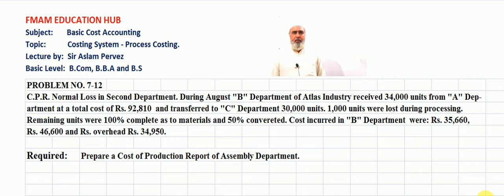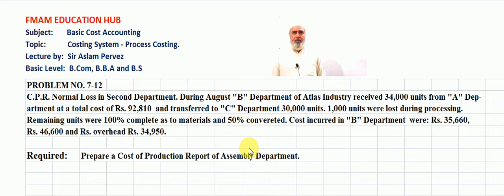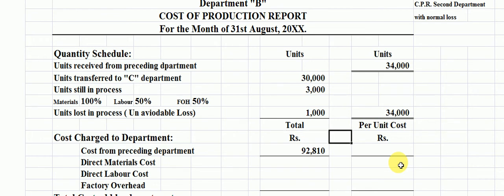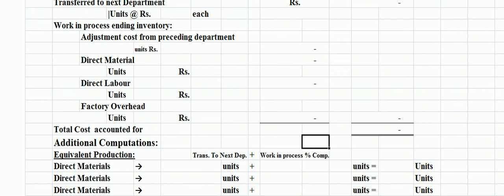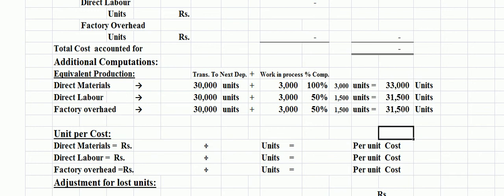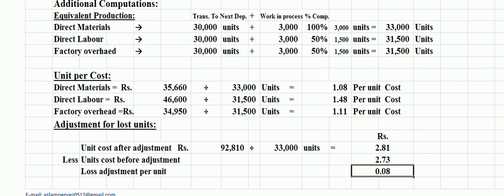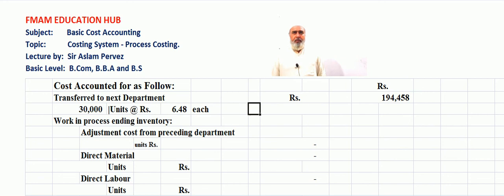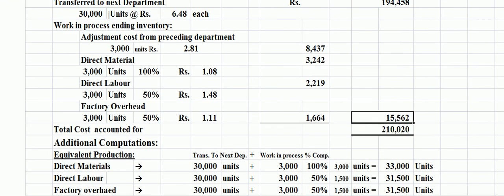COST ACCOUNTING- CHAP. NO.7-C.P.R (PROB.# 7-12) Lect.: Sir Aslam Pervez. Prof. Sohail Afzal's Book.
In this video, the process costing system is applicable and this problem is belonged to second department with Normal loss in units.